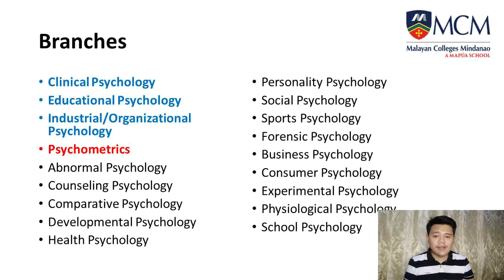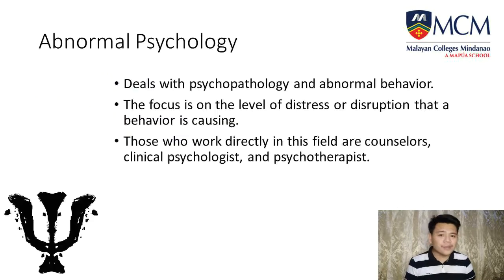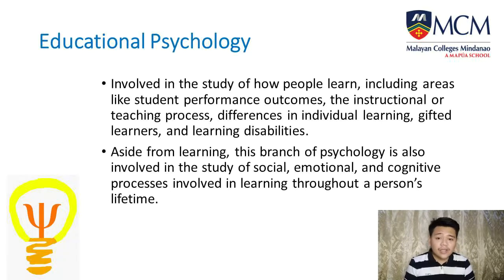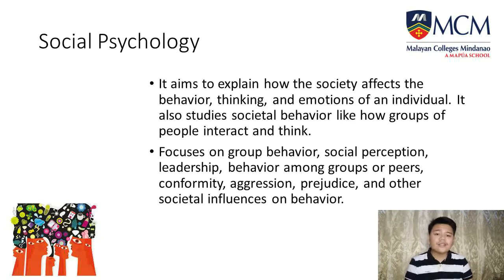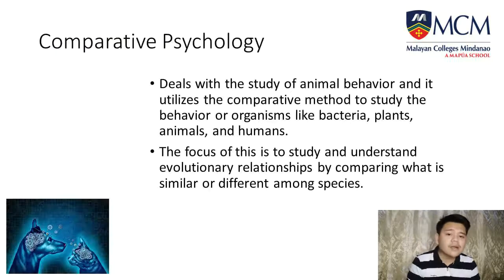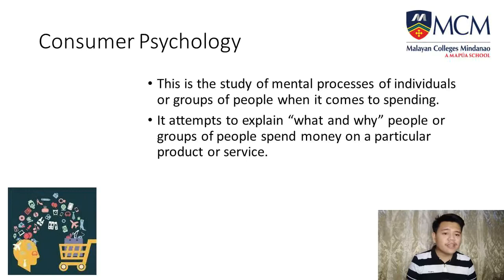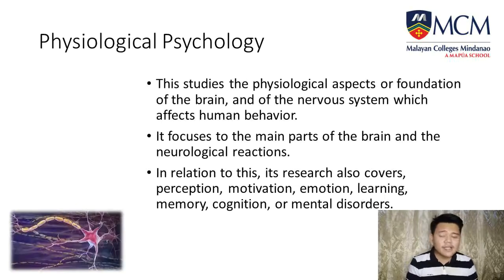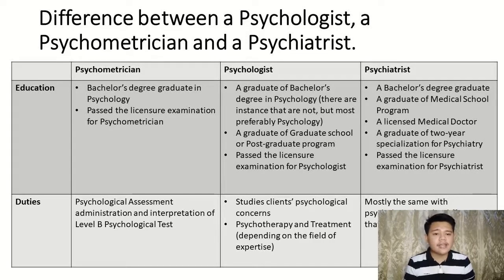Branches of Psychology I PSY101